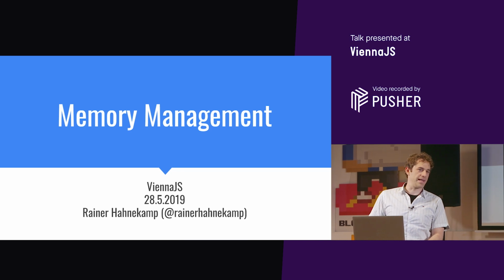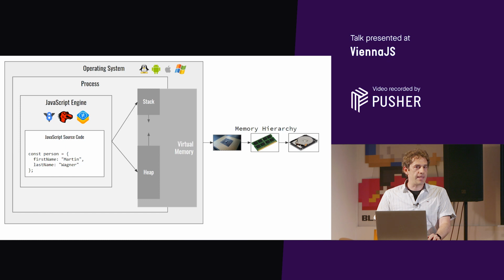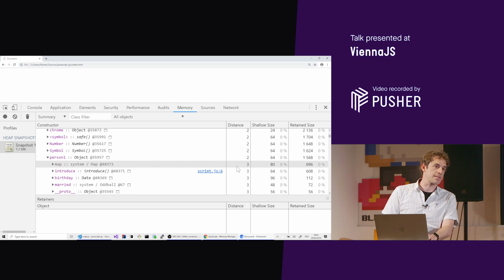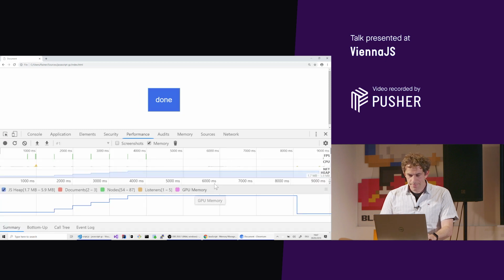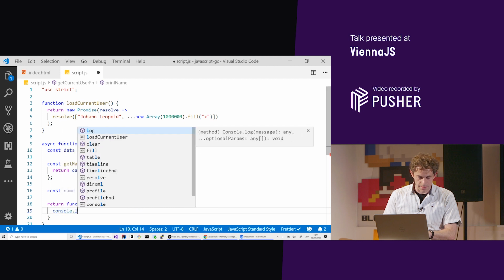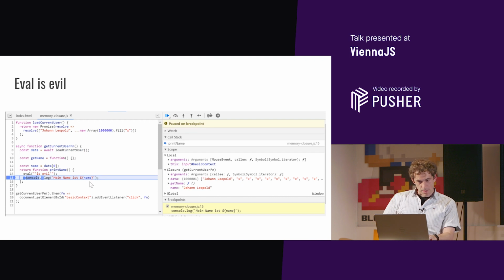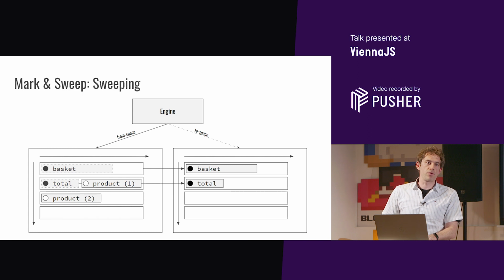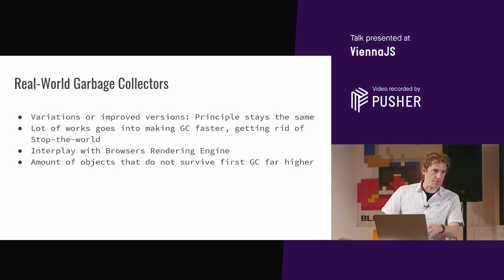Vienna.js, Memory Management, May 2019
Talk By Rainer Hahnekamp:

As JavaScript developers we don't have to care how our application "gets" memory and releases it. We are in the luxurious position that the engine does that automatically and shields us from all challenges that can occur. For a professional developer, this is not an excuse to ignore this important topic. In my talk, I will cover the very basics of memory management. We will start with the theory in general, watch JavaScript's memory management in action and learn about patterns that can cause the feared memory leaks. We will finish with an overview of the most important component: Garbage Collectors.